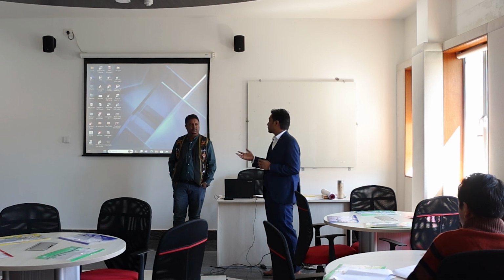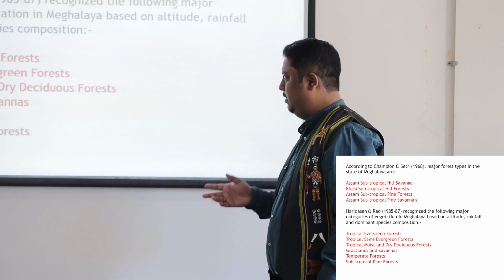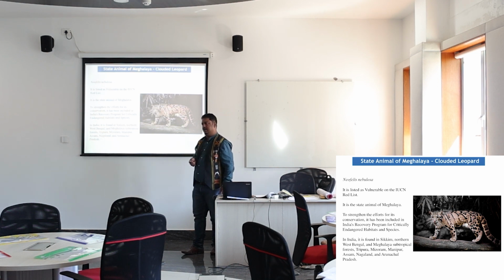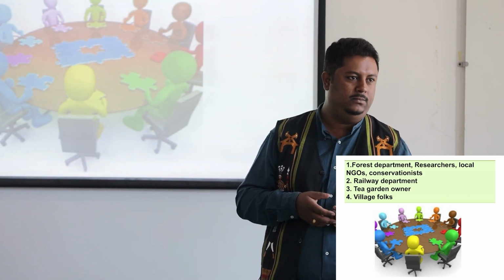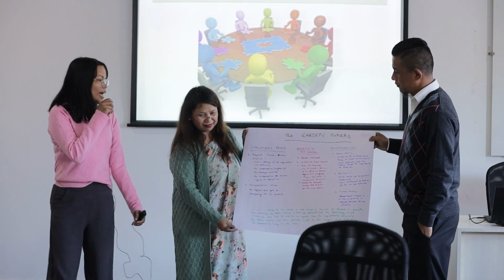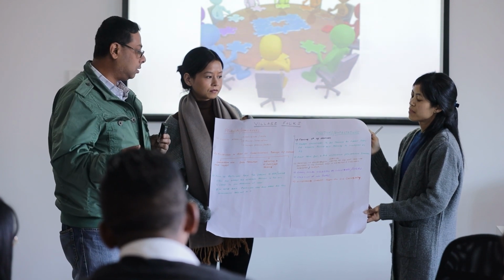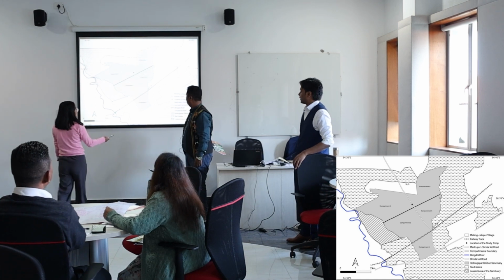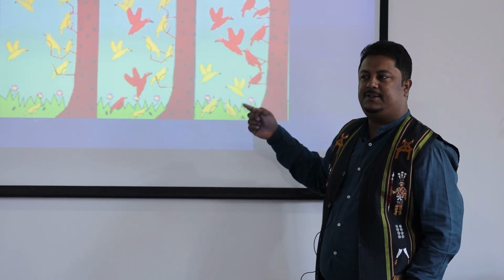Stakeholder Participation in Biodiversity Conservation | Session 1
This course delved into the significance and potential methods of stakeholder engagement in biodiversity conservation.

For comprehensive details on the training sessions, please visit our